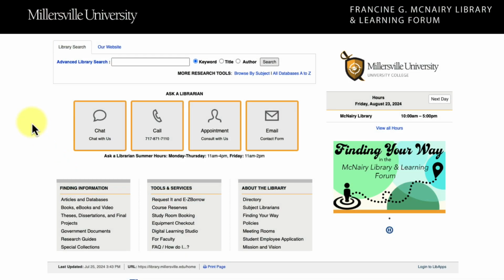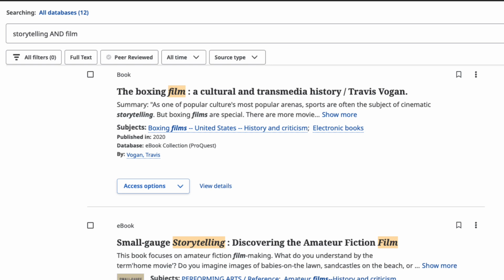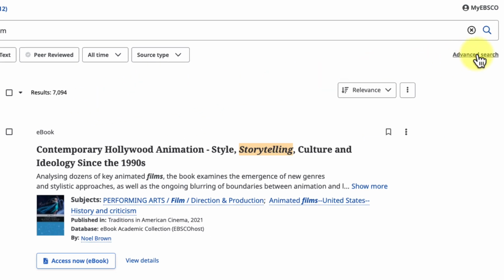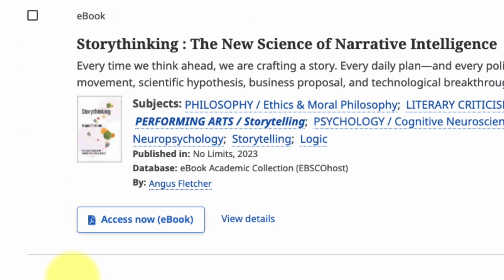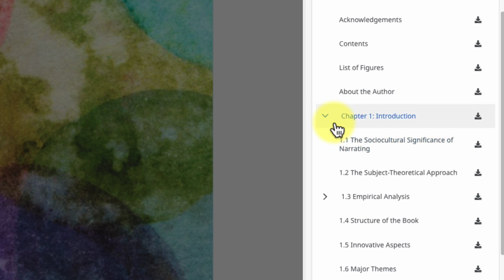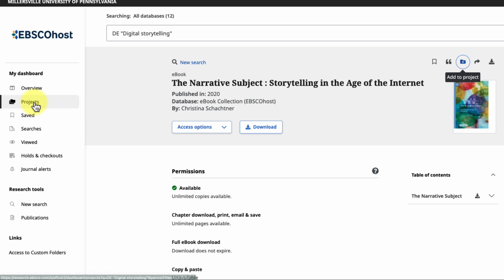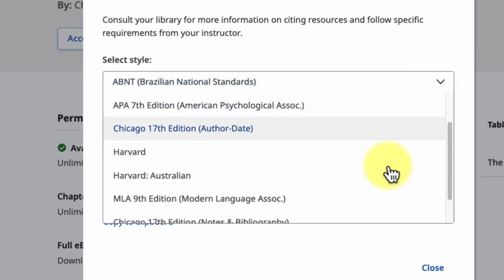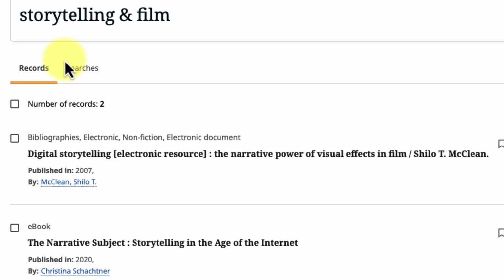Finding eBooks to Start Your Research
In this video we show how to search for eBooks in the EBSCOhost eBooks database.
00:00 Intro
00:03 How eBooks can help you start your research
00:20 How to get to the EBSCOhost eBooks database from the library home page
01:08 How to narrow the number of search results
02:04 How to expand the number of search results
02:56 How to access/open an eBook
03:55 How to save an eBook to your projects folder
04:11 How to create a new projects folder in an EBSCOhost database
04:33 How to add an eBook to your projects folder
04:25 Using the citation generator in an EBSCOhost database
05:32 How to find your saved eBooks
05:48 Get help from a librarian at McNairy Library at Millersville University

COMM100
ENGL110